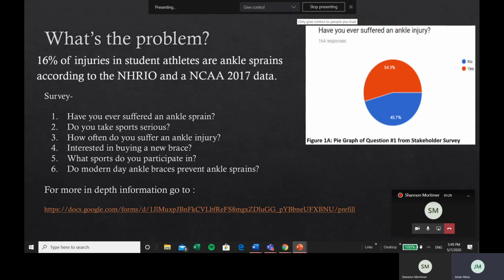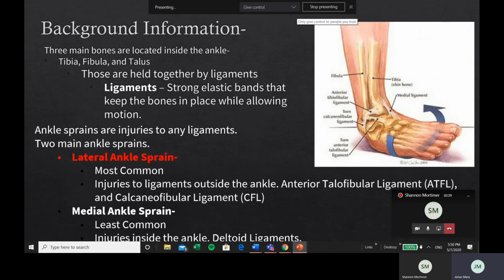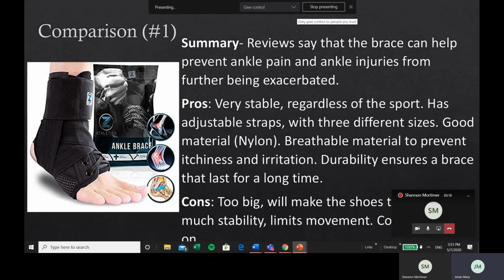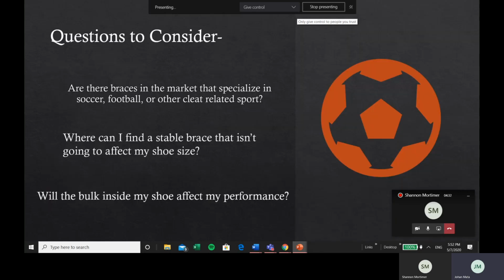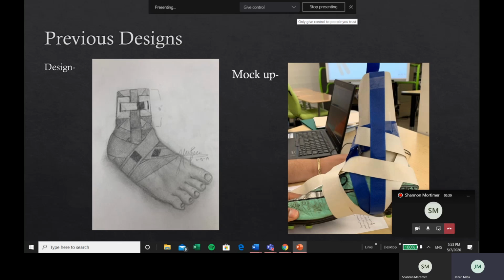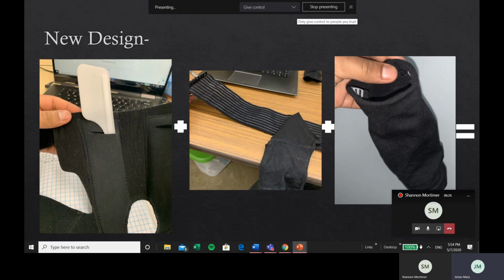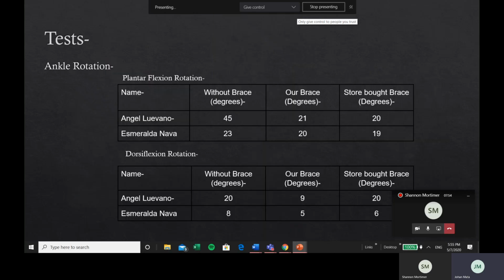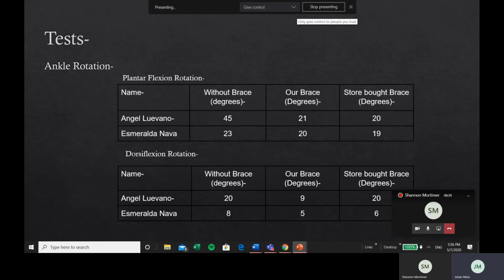Ankle Brace Presentation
Student in PLTW Senior Capstone class creates a plan for an ankle brace for soccer players.